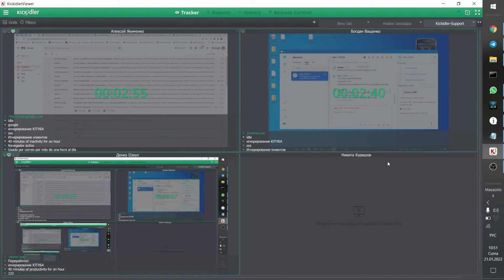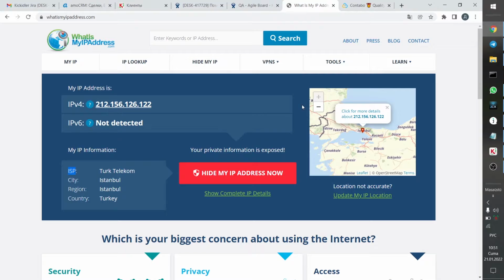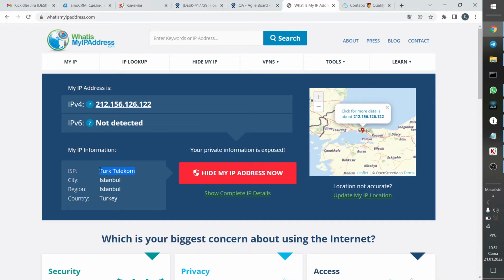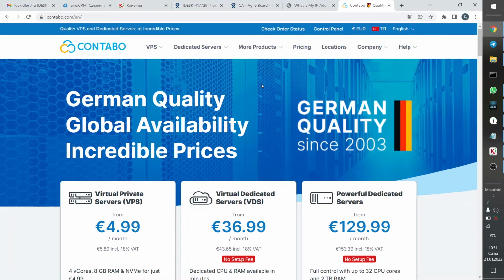How to use Kickidler in different networks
We have 2 options.

Let's talk about static ip and opened port 7906.
First of all you need to understand who is your provider. You have to enter
And check your provider. Then call your provider and make a request to rent
a static ip from them. Now you may call or write us and we'll help you to open port 7906 in your router settings.

Also you may rent a VDS server from different website's. We offer . You do not need some settings.
For more questions please write us!
Goodbye